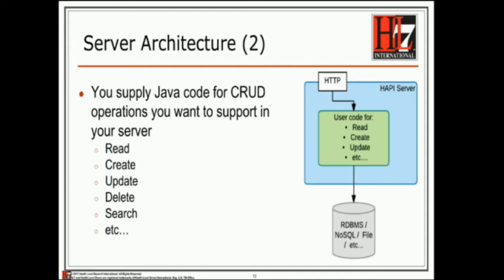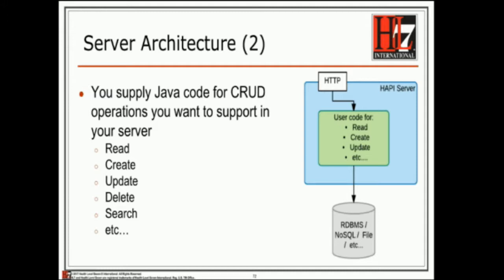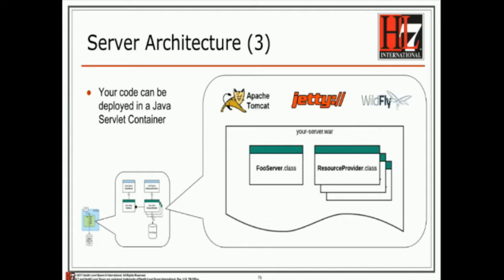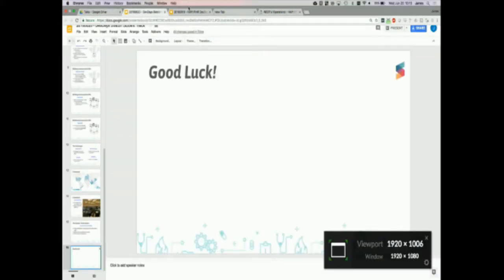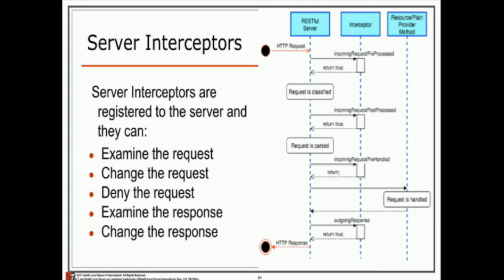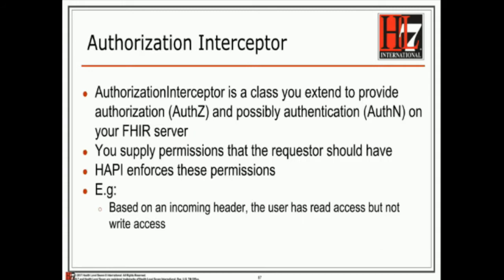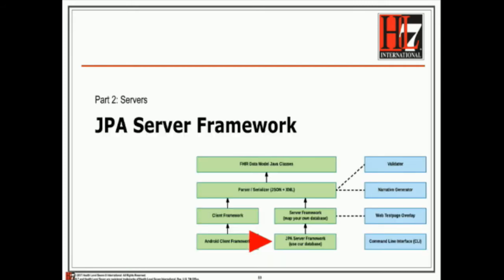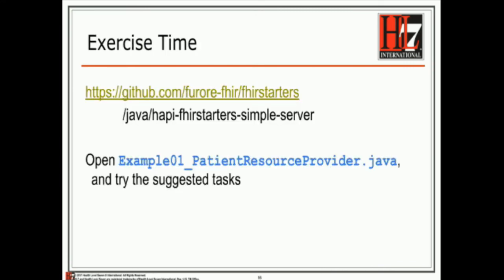James Agnew - How to Build a FHIR Server with HAPI | DevDays 2018 Boston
This tutorial is intended for developers with a working understanding of Java, Java Servlets and Apache Maven.